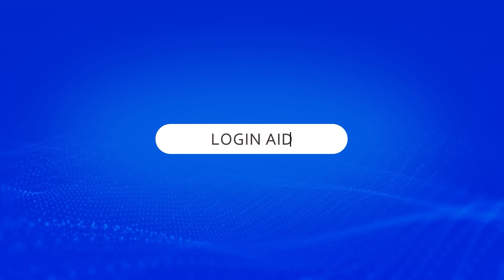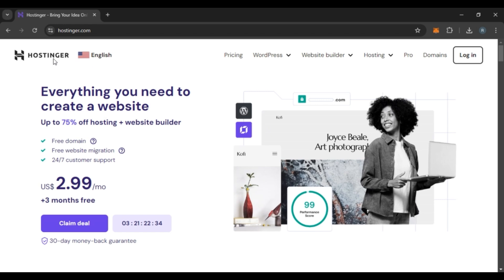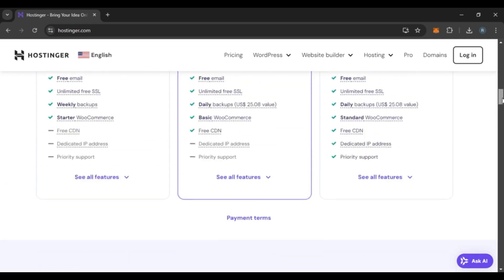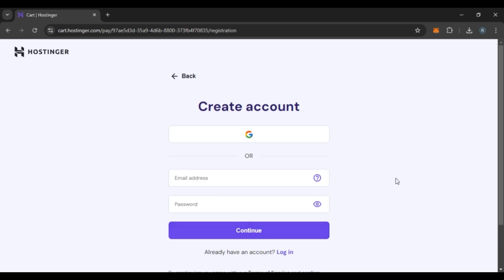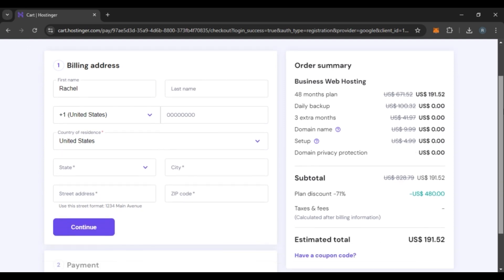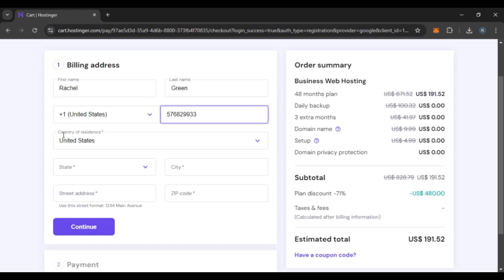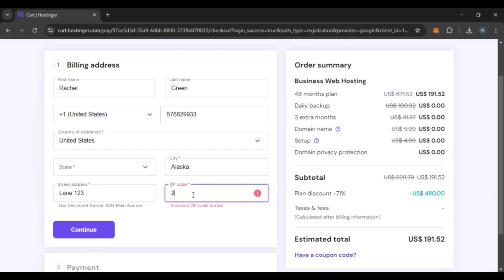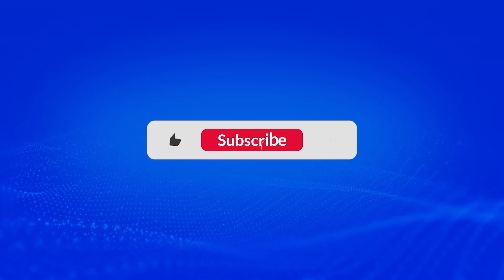How To Create Hostinger Account 2024 | Sign Up/Register For Hostinger And Start Your Website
In this video, we’ll walk you through the process of creating a Hostinger account from start to finish. Whether you’re launching a personal blog, an online store, or a professional website, having the right hosting provider is essential. We’ll cover the steps to sign up, choose your hosting plan, and set up your account securely. Follow along to get your website online quickly and efficiently!